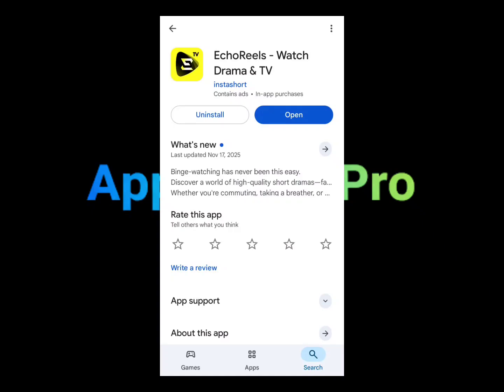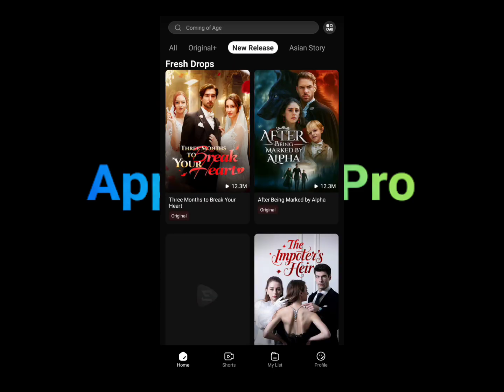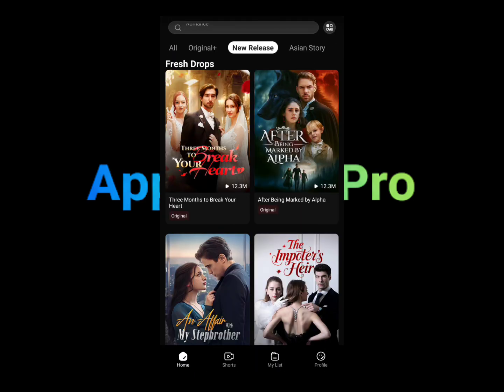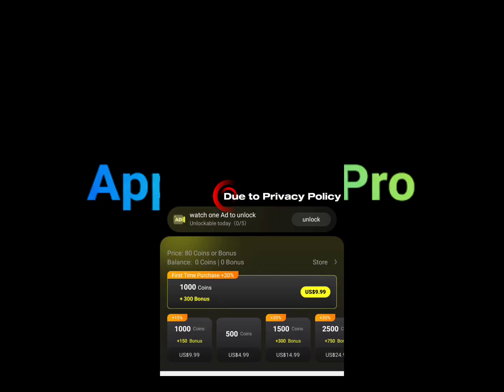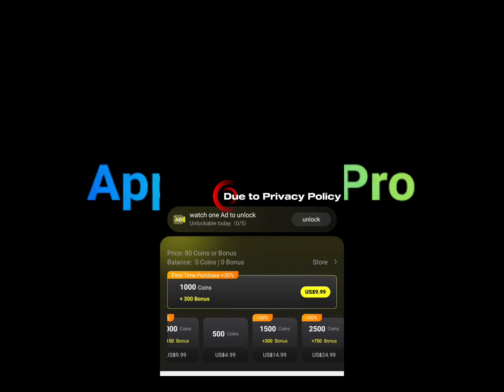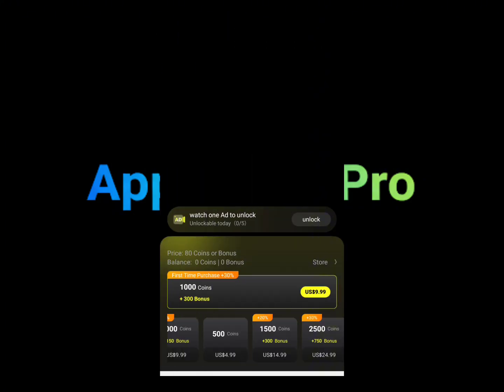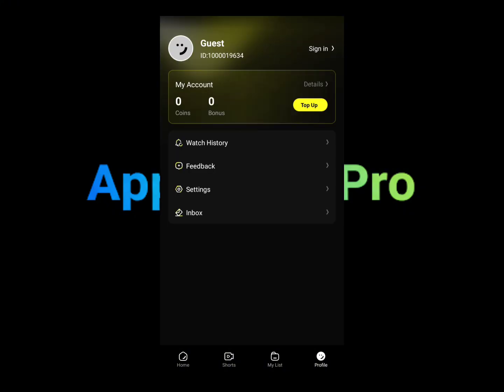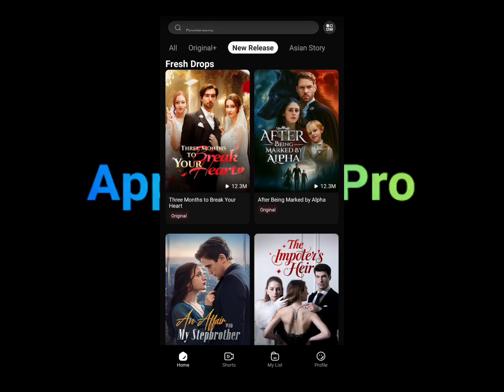EchoReels how to use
​Download EchoReels - Watch Drama & TV

​Key Features of EchoReels:

​Bite-Sized Mini-Dramas: Specializes in short-form dramas and mini-series, with episodes perfectly sized for quick breaks, commutes, or whenever you have a few minutes to spare.

​Exclusive Originals: Access a world of exclusive, premium short dramas that you won't find on other streaming platforms.

​Endless Genres: Offers a vast array of genres to suit every taste, including Heart-Pounding Romance, Family Drama, Revenge Thrillers, and Quirky Comedies.

​Unlimited Content & Fast Updates: The library is constantly updated with new short dramas and exciting episodes daily, ensuring continuous, fresh content.

​High-Def Streaming: Enjoy smooth playback with stunning visuals and crystal-clear sound, providing a top-notch entertainment experience wherever you are.

​Personalized Viewing: Features a customizable watchlist and personalized recommendations to help you easily discover new favorites tailored to your viewing history.